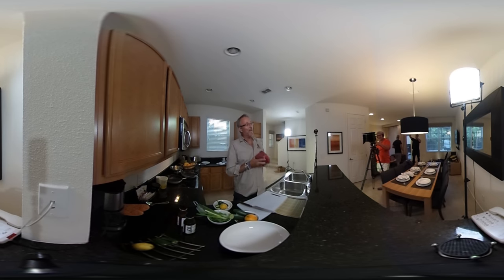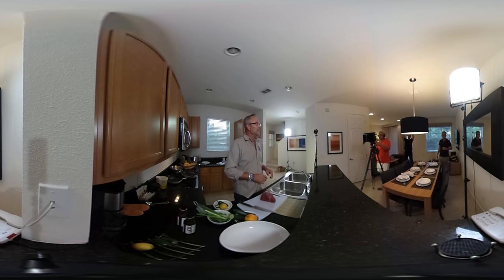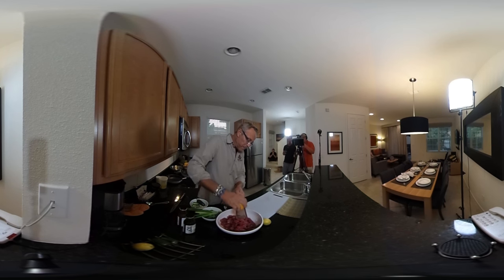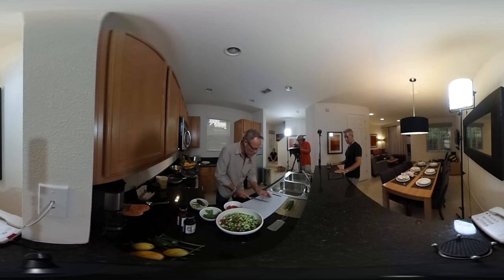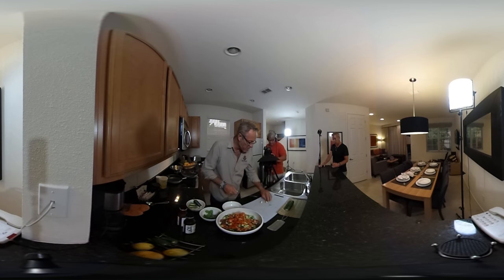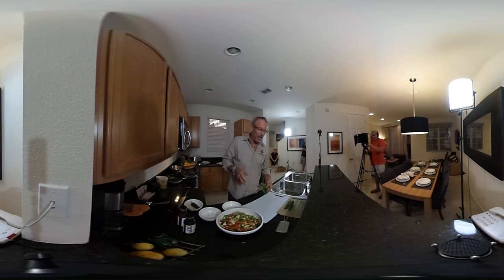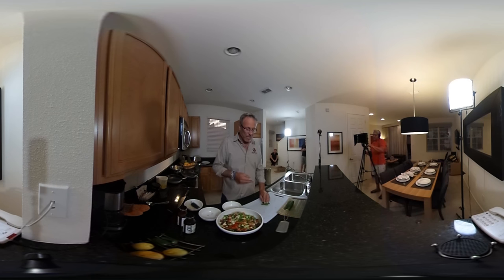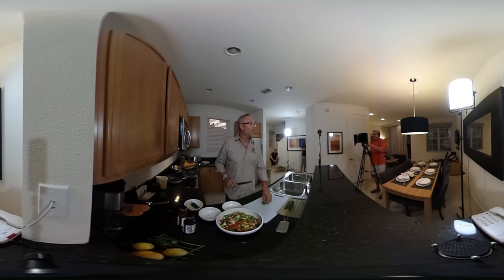Cooking with Terry French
Cooking for friends with Extreme Chef Terry French.